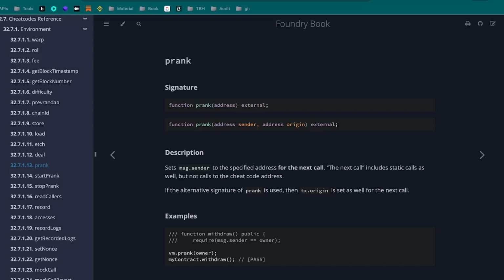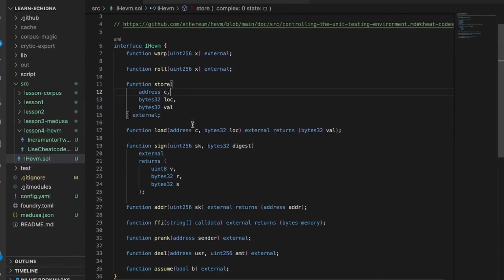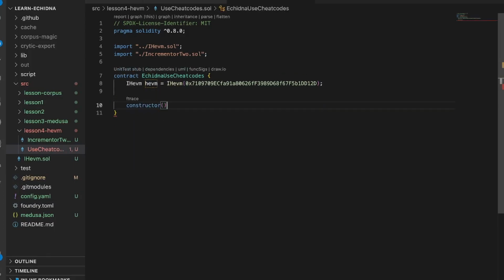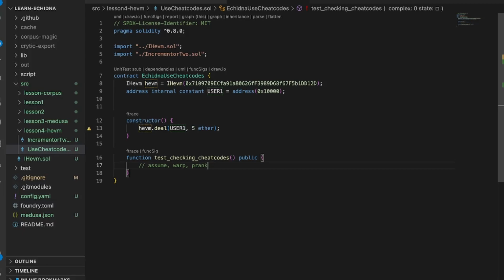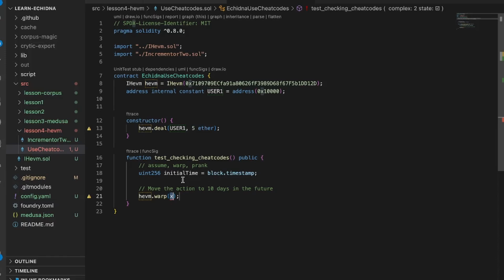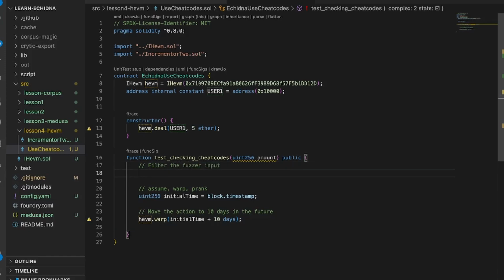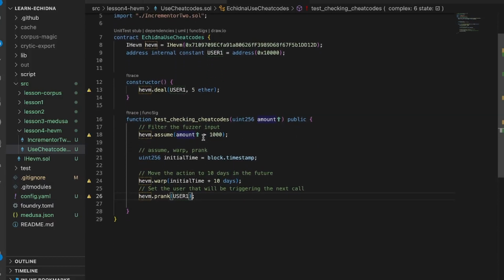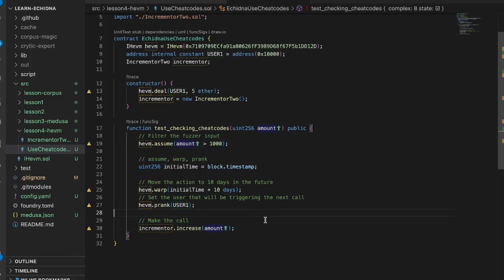Mock the state of Ethereum VM | Use Echidna Cheatcodes while Fuzzing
Learning smart contract security? Our free courses are on the Zealynx Academy

Struggling to write robust Solidity smart contract tests? This video unveils the power of Echidna Fuzzer and cheatcodes for Web3 security researchers crafting exploit PoCs and developers building bulletproof test suites.

Learn how to fuzz-test your contracts efficiently, identify vulnerabilities, and boost your code's security.  Watch Now!

- Enroll in the Smart Contract Hacking course with $50 Discount